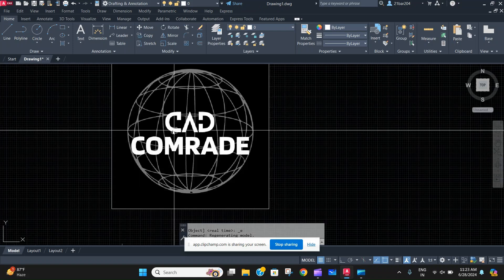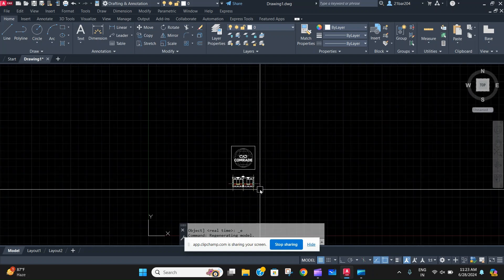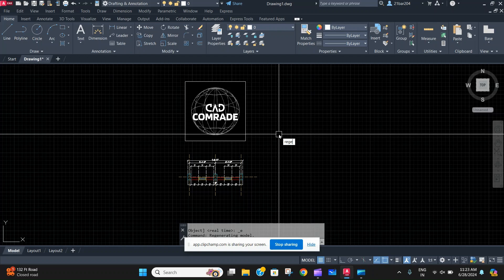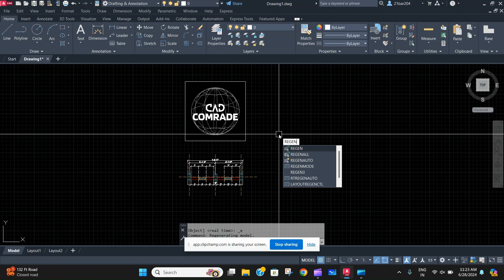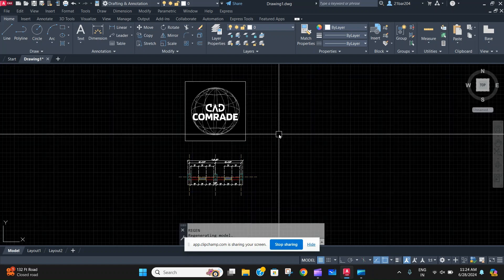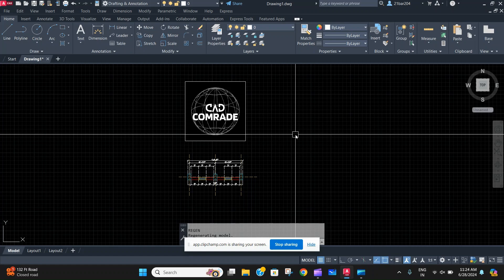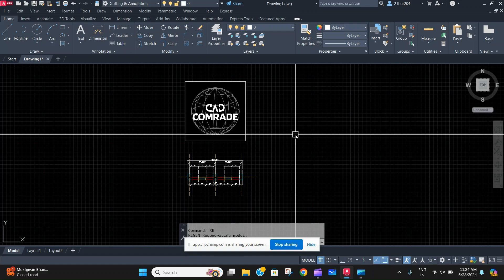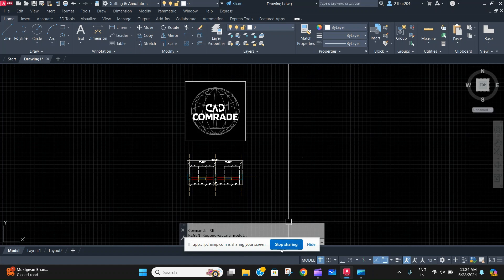How to refresh Autocad files ?? All about the regen command !!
Refresh the AutoCAD file and work fresh !!